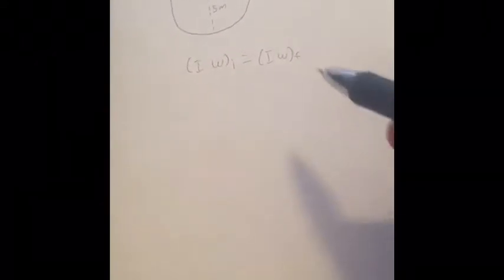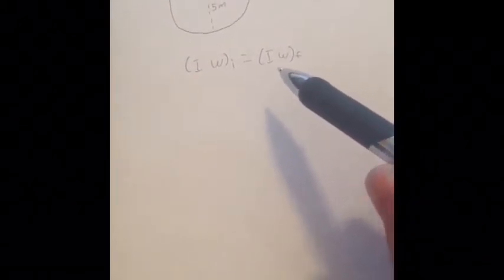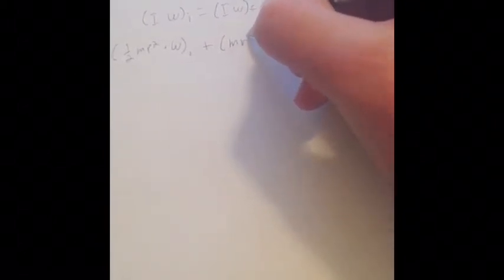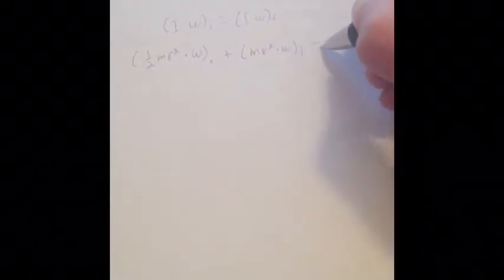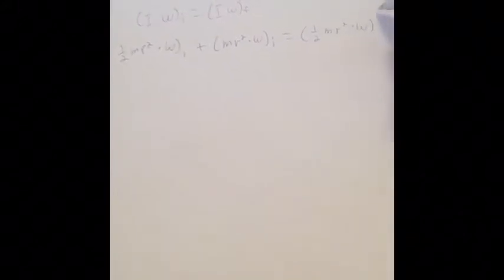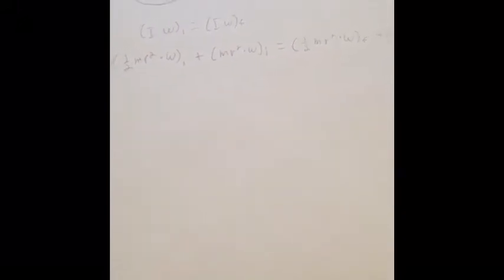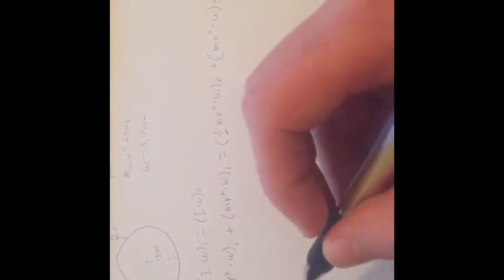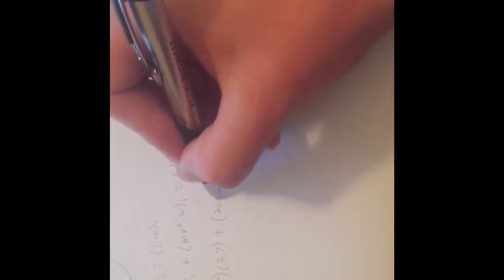Conservation of momentum (merry-go-round)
Mrs. Peak, I am not a video editor - please show mercy